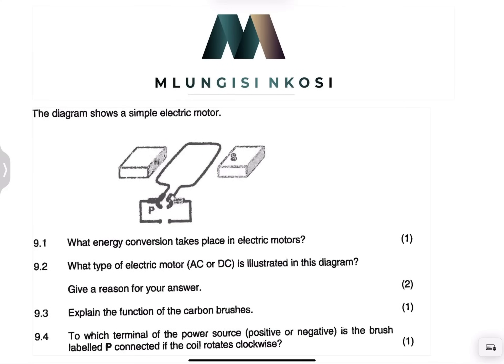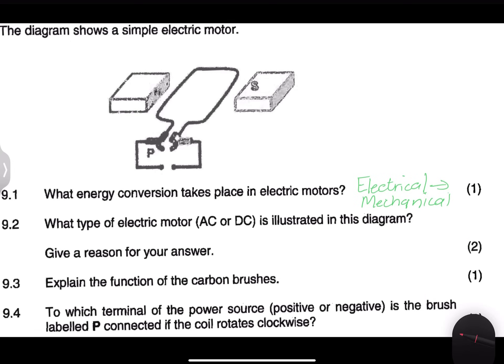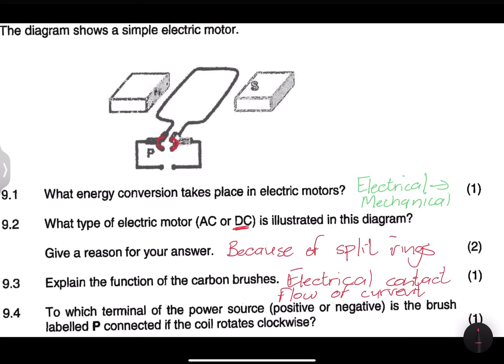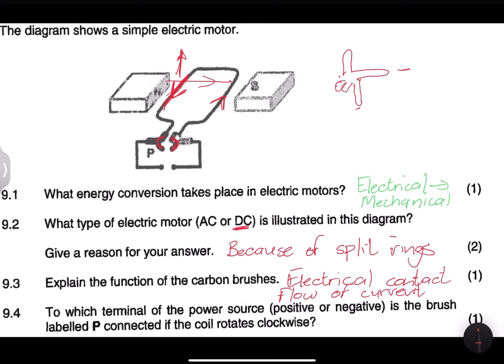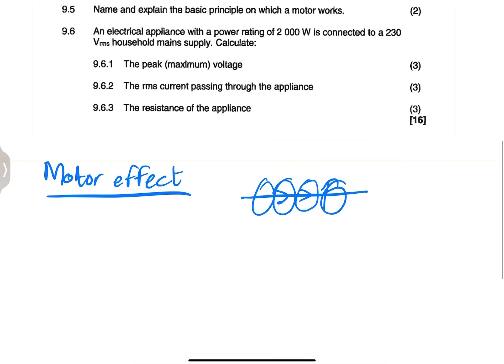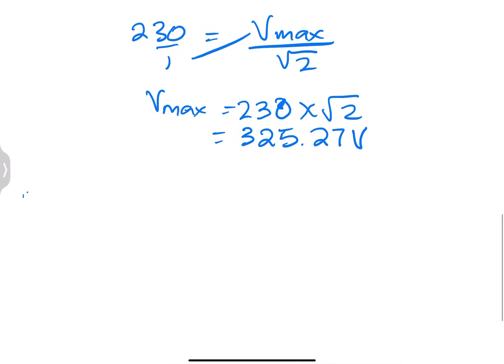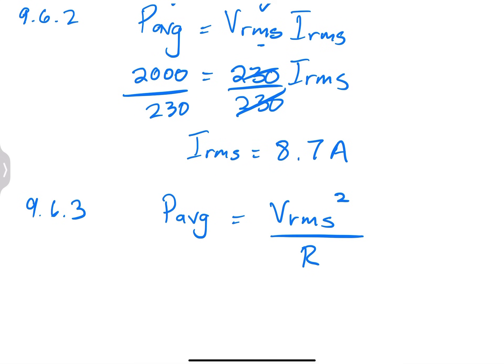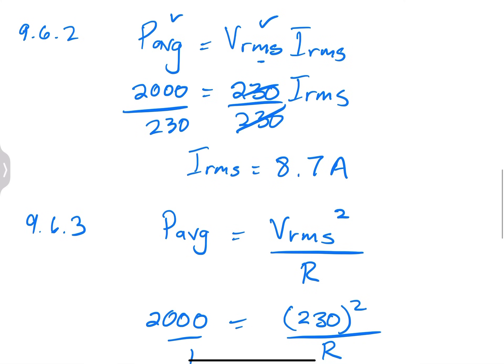Electrodynamics | Motors | Physics | Prelim Preparation | Mlungisi Nkosi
Memo walk-through of the Mpumalanga Prelim Exam.